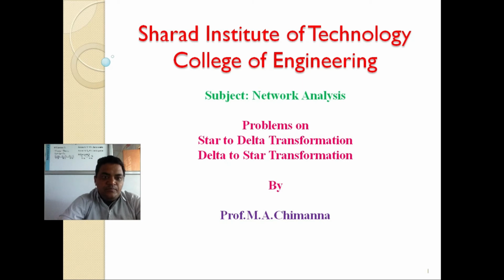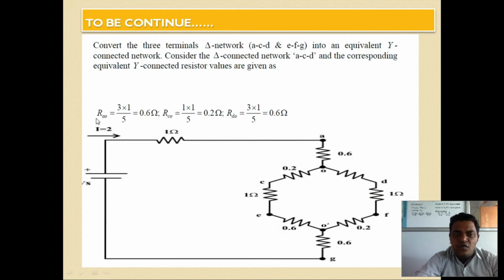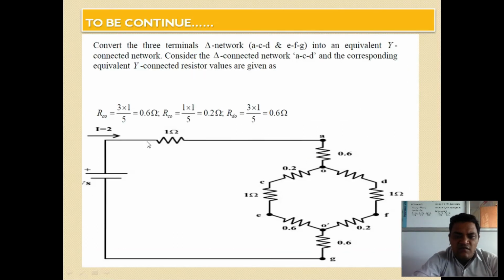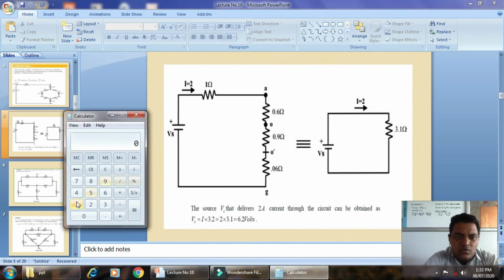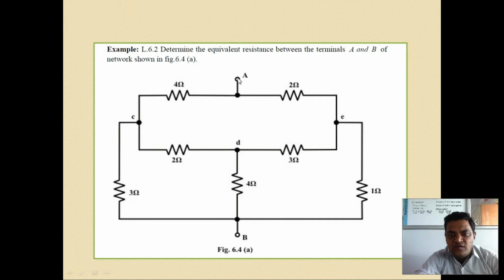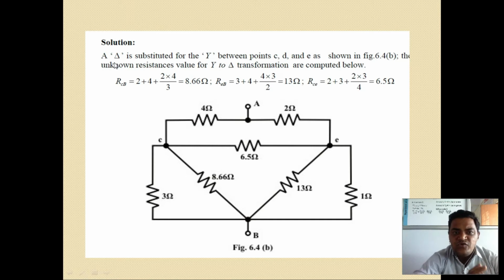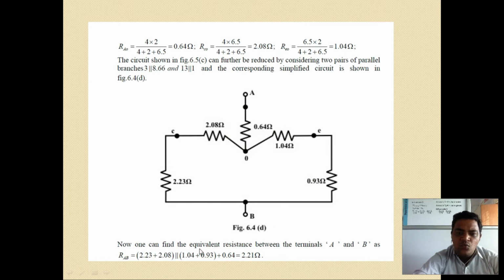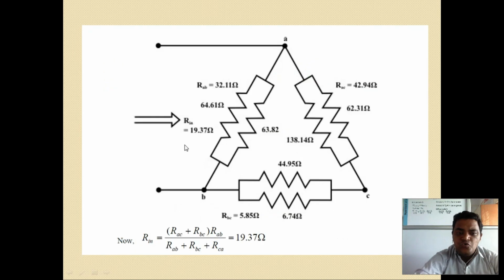lecture No 10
Solved Problems on Star to Delta and Delta to Star Transformation